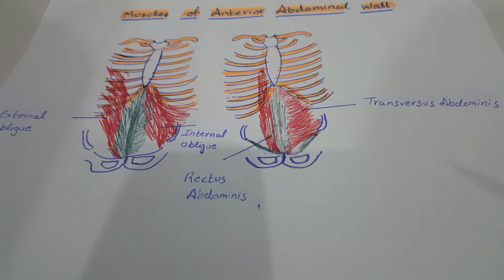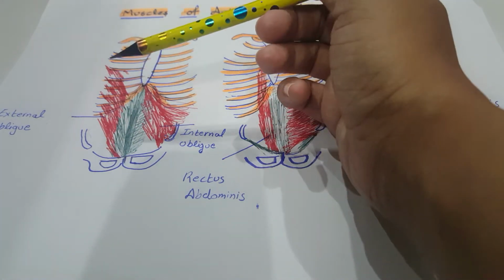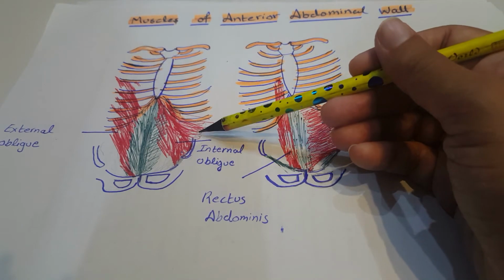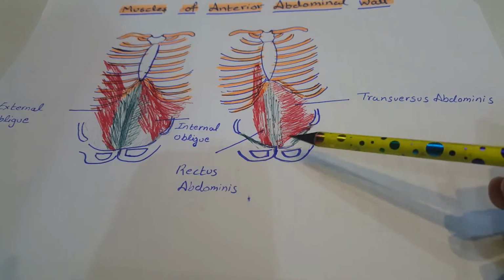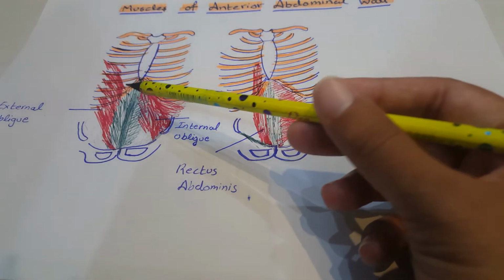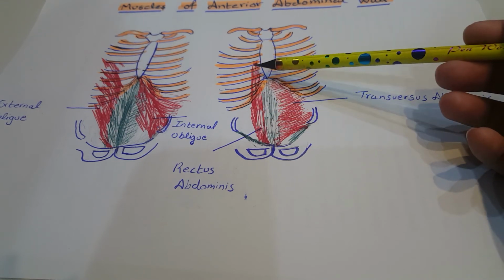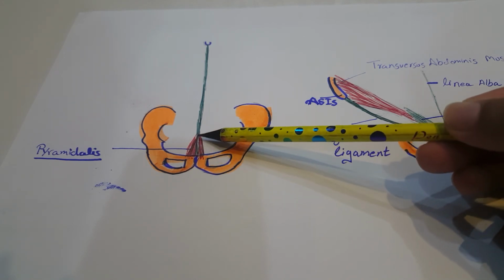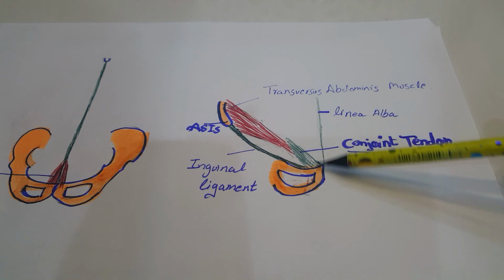Anterior Abdominal Wall Muscles and Conjoint Tendon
Muscles of anterior abdominal wall
External oblique muscle
Internal oblique muscle
Transversus abdominis muscle
Pyramidalis
Conjoint Tendon